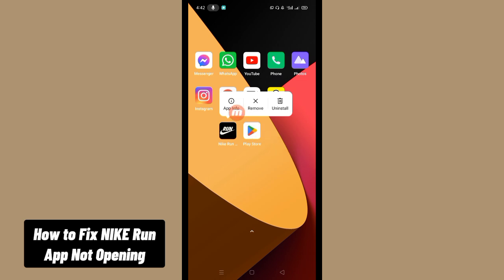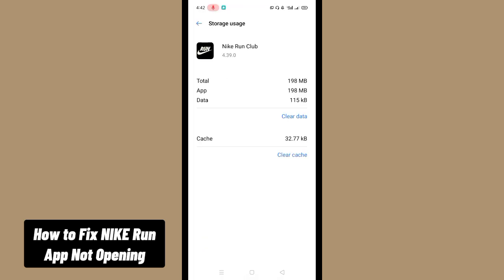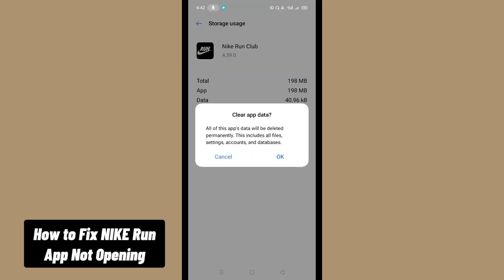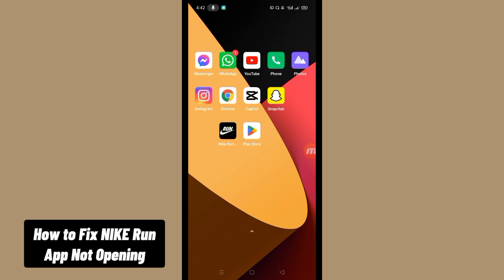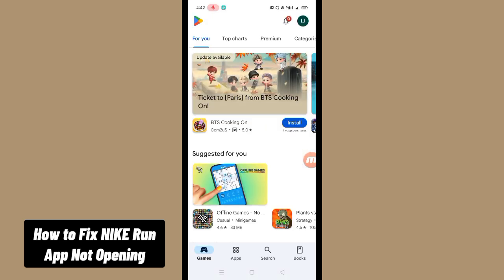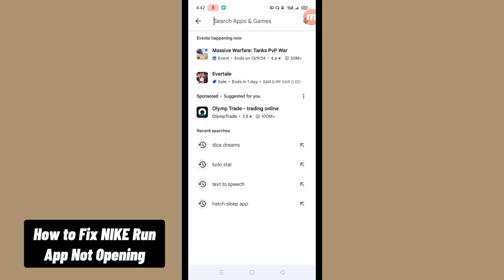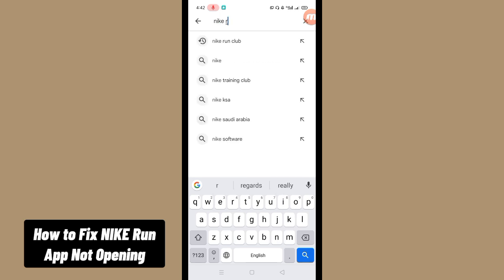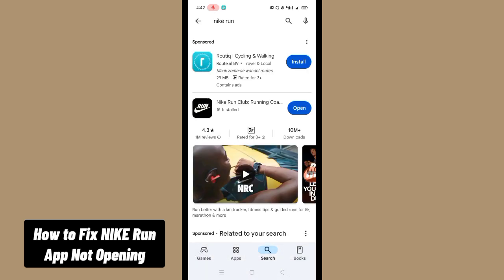How to Fix And Solve NIKE Run App Not Opening